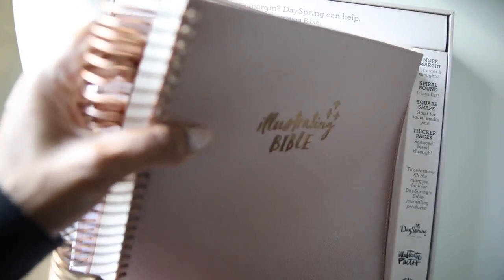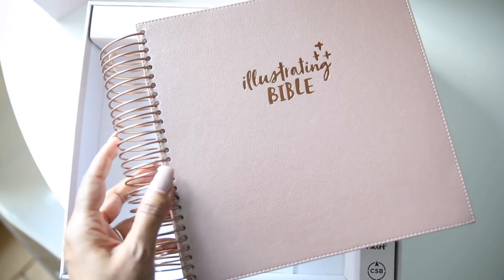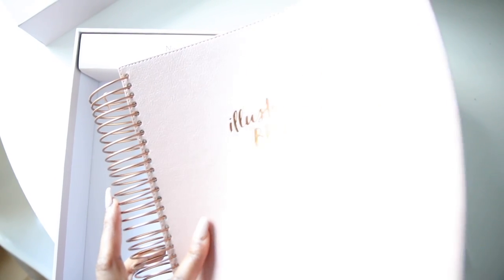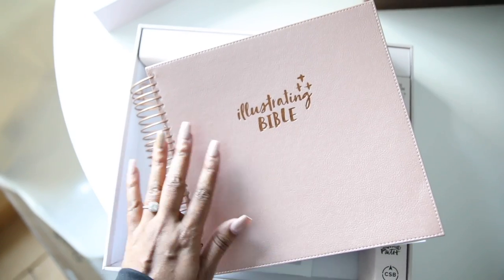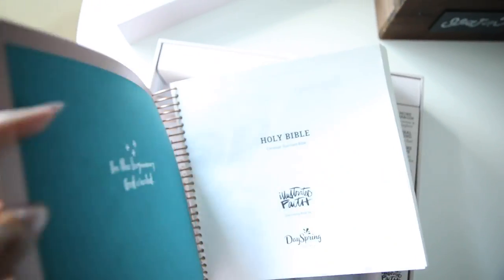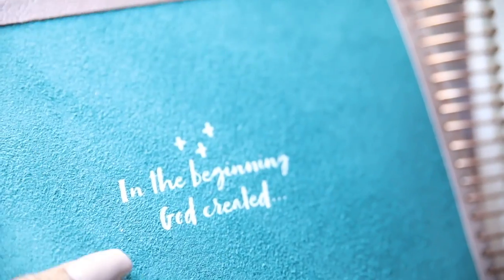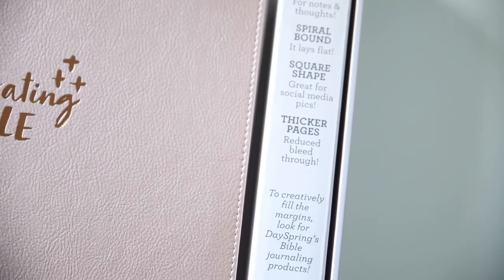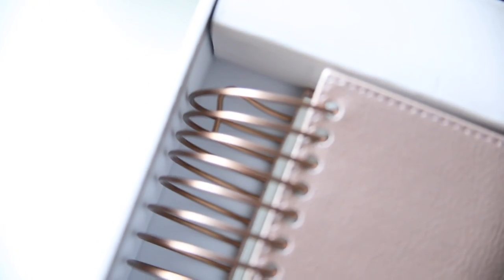FAVORITE JOURNALING BIBLE UNBOXING & THOUGHTS: ILLUSTRATED FAITH | HOMESCHOOL FAMILY OF FIVE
For Valentines Day I got the new Illustrated Faith journaling Bible and I absolutely love it!!!  In this video I chit chat my way through my first impressions :)